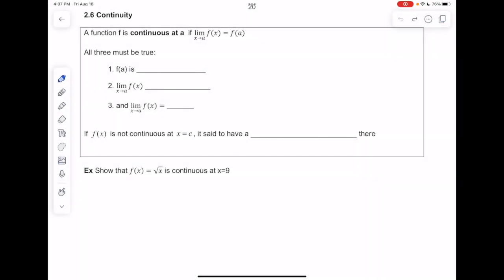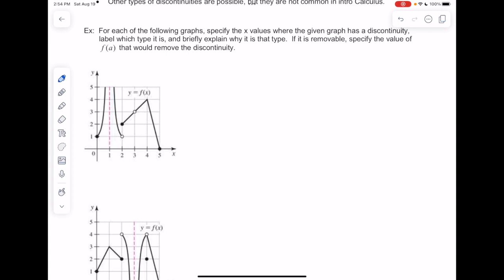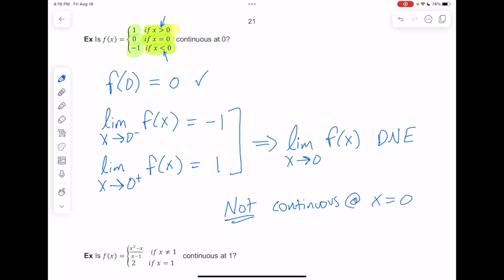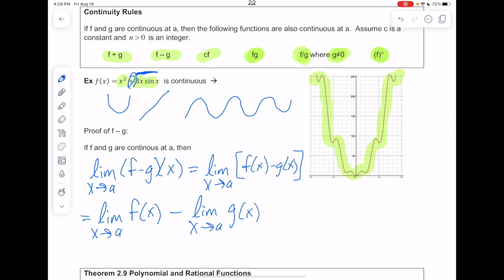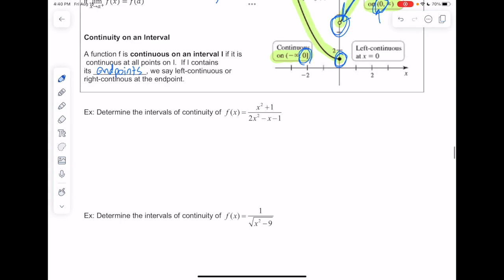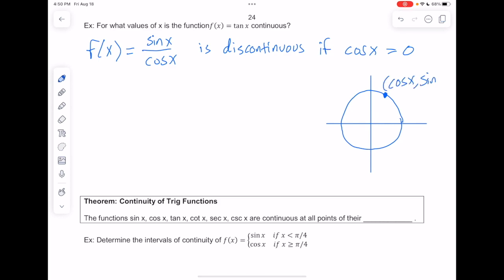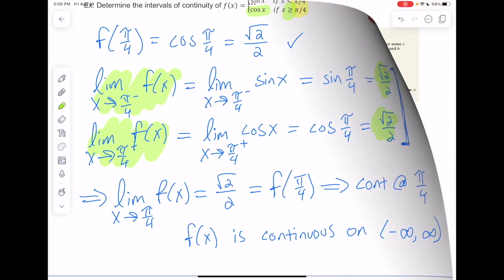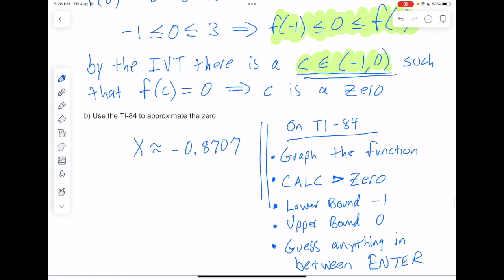MTH 1 Ch 2 Section 6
This video covers the topic of continuity and includes the intermediate value theorem.